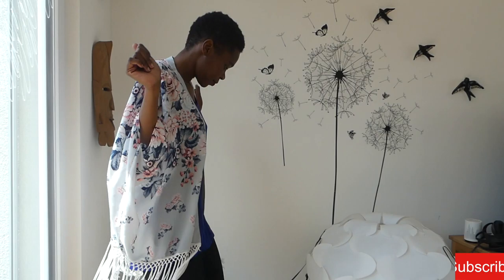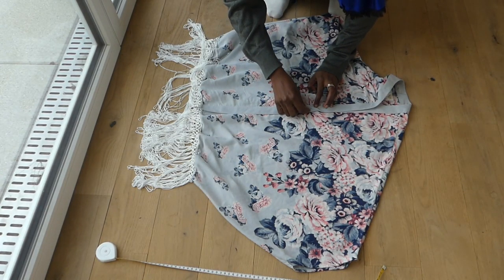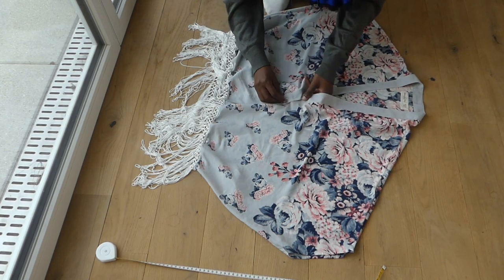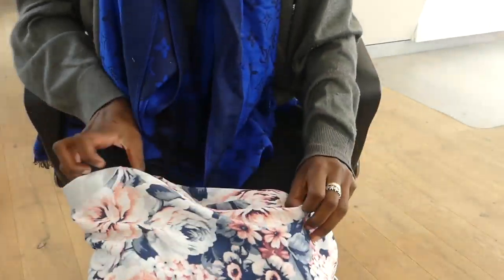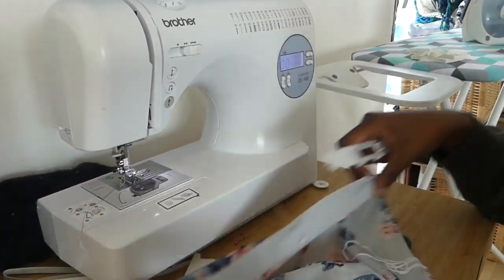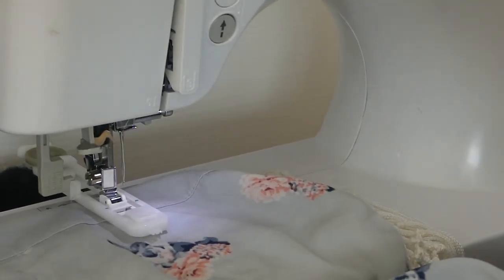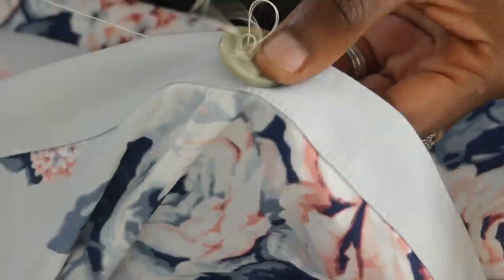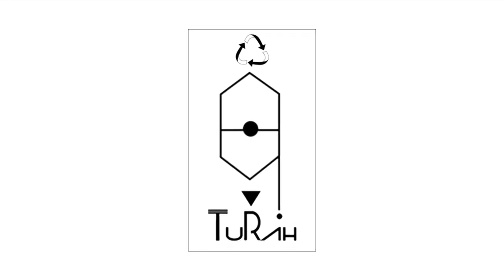HOW TO SEW A BUTTON HOLE: UPCYCLING PROJECT AND SEWING TIPS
During Fashion Revolution Week, I had a chance to attend one of the events here in Switzerland where people brought in their old clothes and we were to pick as many as we pleased. I saw this kimono and I knew it would be perfect for summer. I didnt like the fitting so I decided to make it fitted.  In this video, I show how to fit the waist and how o sew button holes.

Machine used BROTHER DS-140